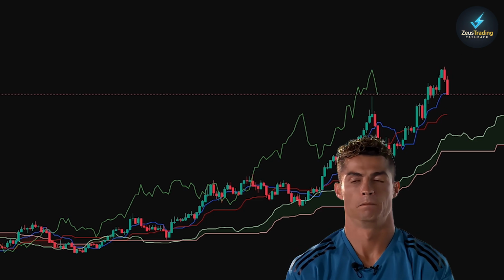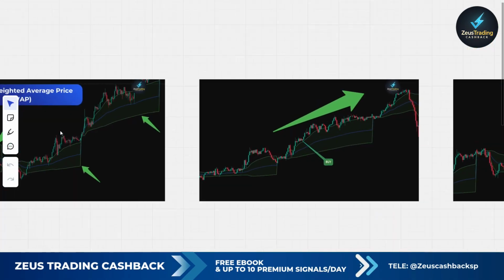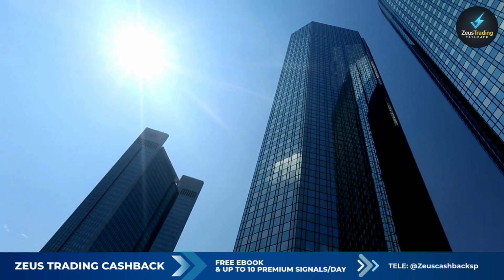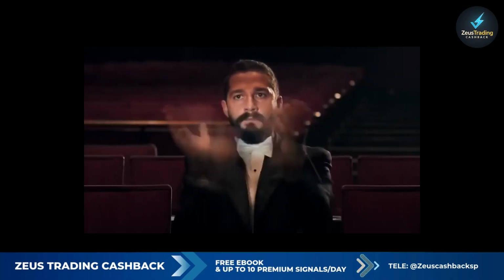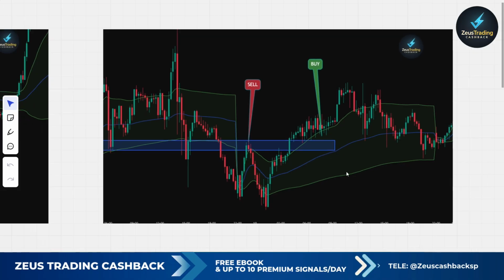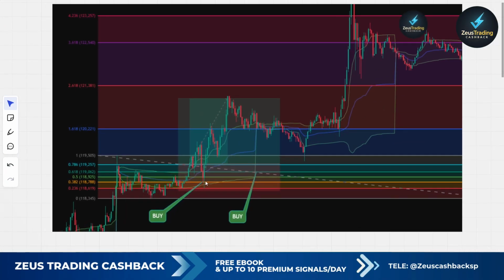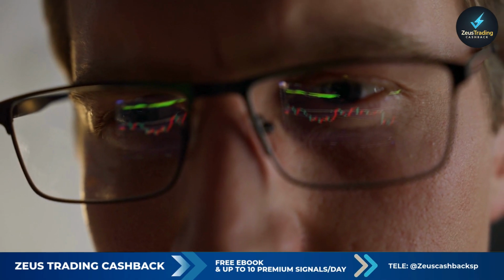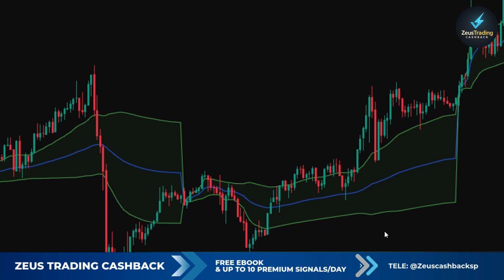How I Use VWAP to Make $300 a Day? Simple Day Trading Strategy for Beginners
🔹The benefits you will receive from us ?
⚡️100% FEE Refund on every trade.
⚡️10 FREE expert signals/day with high accuracy.
⚡️Daily Gold (XAU/USD) market analysis & professional insights.
⚡️24/7 livestreams with real-time setups and price targets.